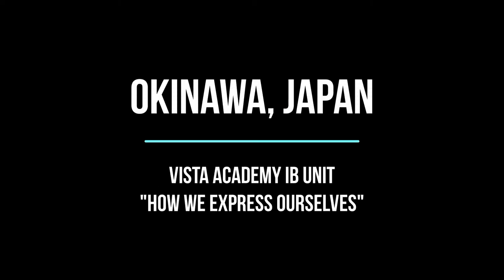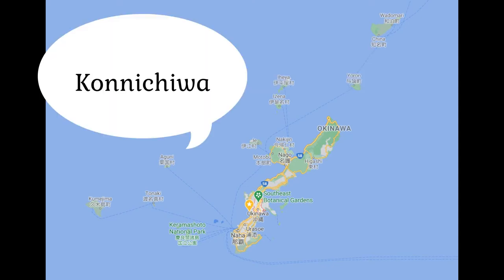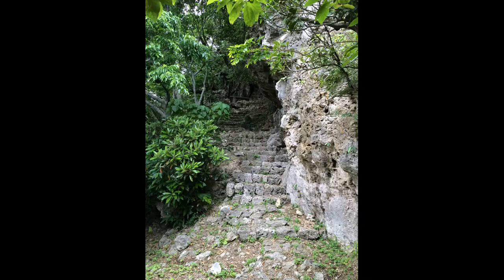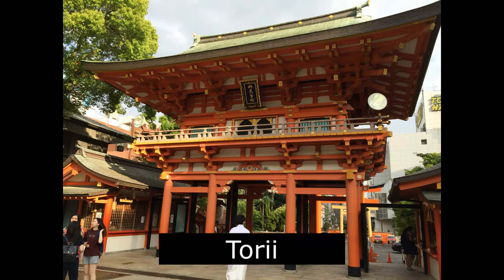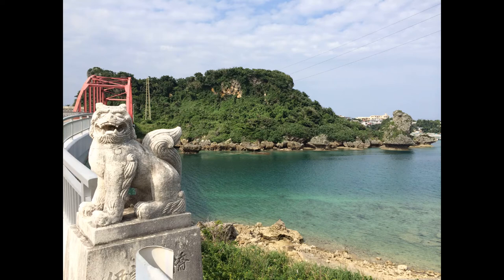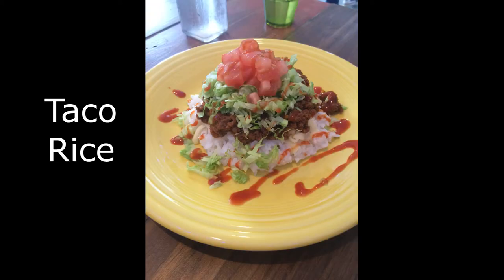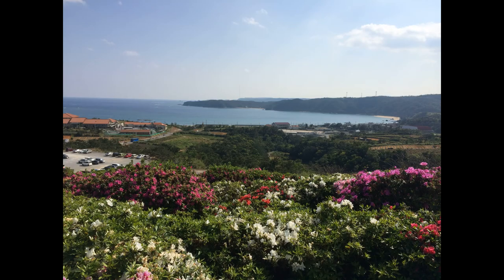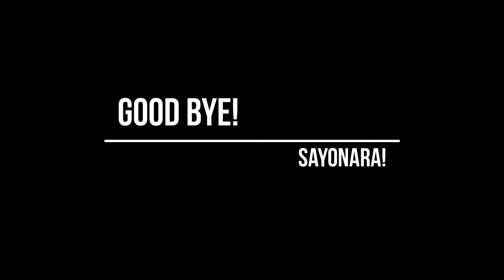Okinawa VAPA IB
Photography, videography, and voice over by Beverly Chester.

"Cats on Yonaguni Island"
performed by Jun Nishimoto and Hiro Kataoka

"Tsuru no Sugomori"
performed by Mamino Yorita